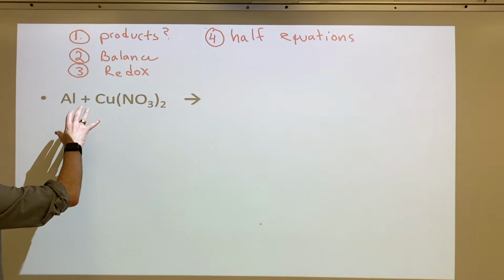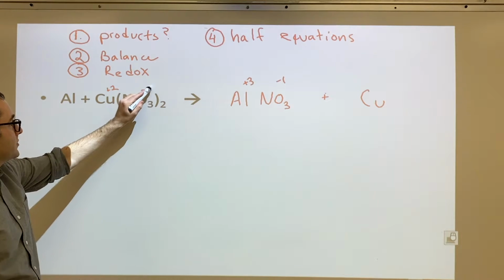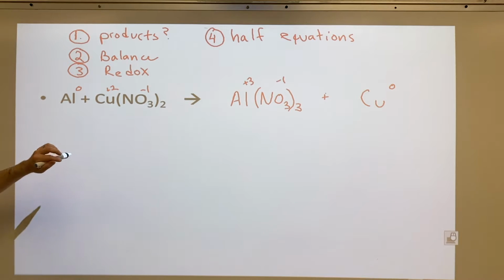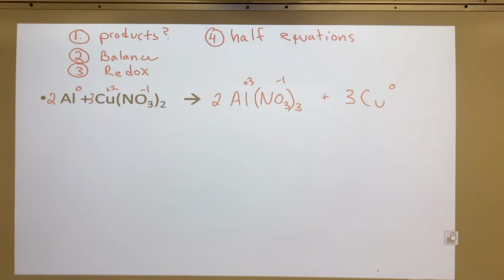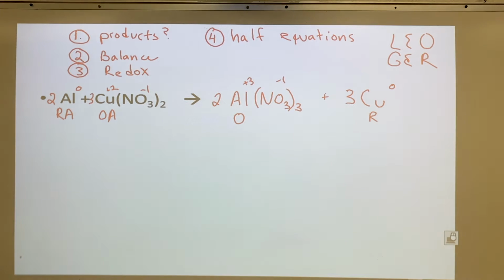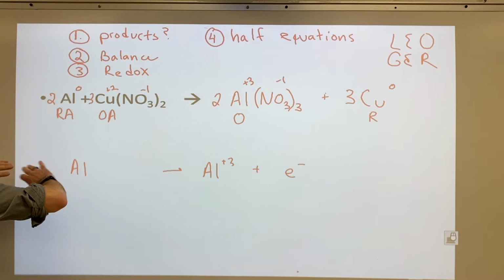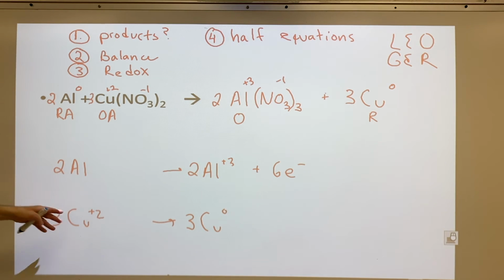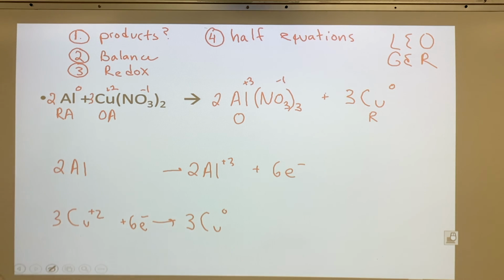Redox video 11 summary